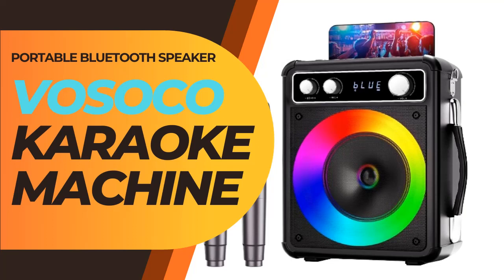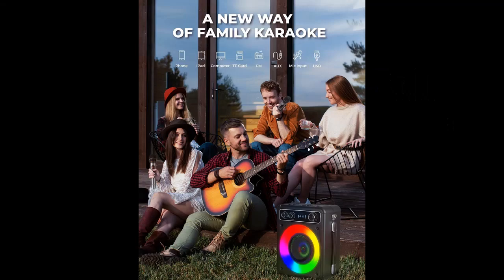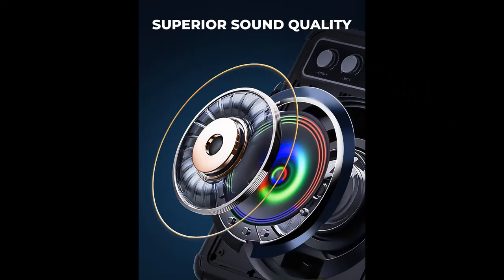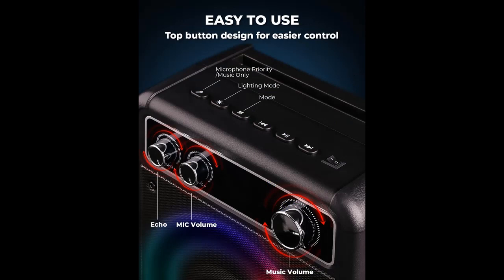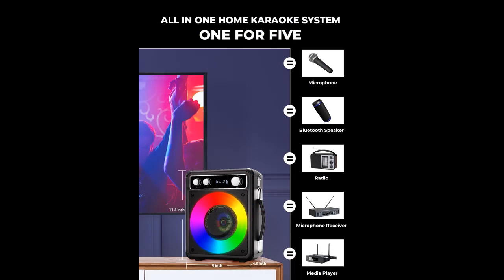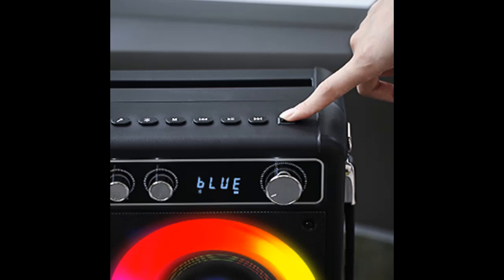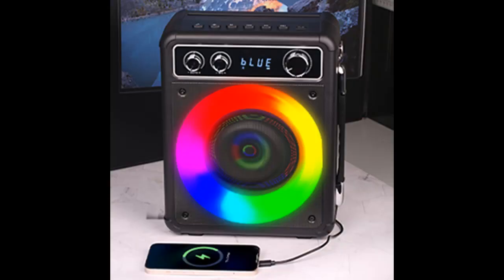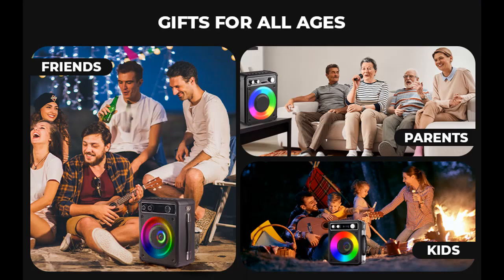VOSOCO Karaoke Machine✔️REVIEW & FEATURES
What's features highlight?VOSOCO Karaoke Machine, Portable Bluetooth Speaker with 2 Wireless Microphones, PA System for Adults Kids with LED Lights, Supports TWS/REC/FM/AUX/USB/TF for Home Party

Short Details or Features :
-𝐀𝐥𝐥-𝐢𝐧-𝐎𝐧𝐞 𝐅𝐮𝐧𝐜𝐭𝐢𝐨𝐧𝐚𝐥𝐢𝐭𝐲 -
-𝐄𝐧𝐡𝐚𝐧𝐜𝐞𝐝 𝐀𝐮𝐝𝐢𝐨 𝐄𝐱𝐩𝐞𝐫𝐢𝐞𝐧𝐜𝐞 -
-𝐔𝐥𝐭𝐢𝐦𝐚𝐭𝐞 𝐏𝐨𝐫𝐭𝐚𝐛𝐢𝐥𝐢𝐭𝐲 -
-𝐅𝐚𝐬𝐜𝐢𝐧𝐚𝐭𝐢𝐧𝐠 𝐋𝐄𝐃 𝐋𝐢𝐠𝐡𝐭 𝐒𝐡𝐨𝐰 -
-𝐆𝐫𝐞𝐚𝐭 𝐆𝐢𝐟𝐭𝐬 𝐈𝐝𝐞𝐚𝐬 -

The VOSOCO Karaoke Machine is the perfect companion for endless entertainment, offering a powerful blend of versatility and portability. This portable Bluetooth speaker comes equipped with two wireless microphones, making it an ideal PA system for both adults and kids. With captivating LED lights and support for TWS pairing, recording, FM radio, AUX input, USB, and TF card playback, it's the ultimate choice for home parties and gatherings.

VOSOCO Karaoke Machine, Portable Bluetooth Speaker with 2 Wireless Microphones, PA System for Adults Kids with LED Lights, Supports TWS/REC/FM/AUX/USB/TF for Home Party